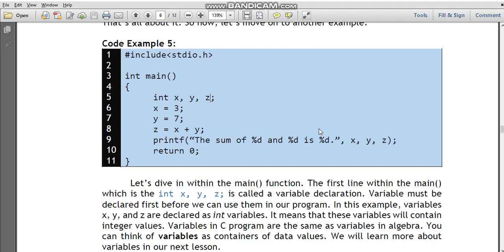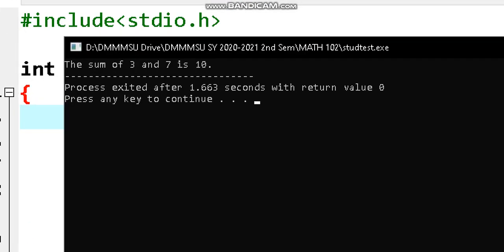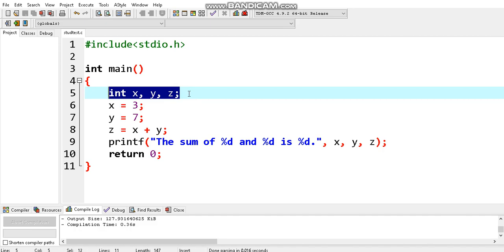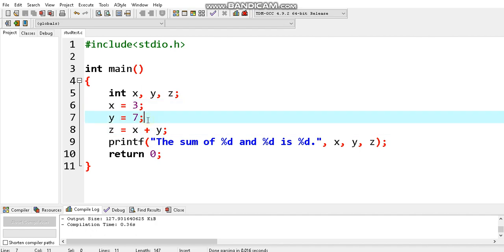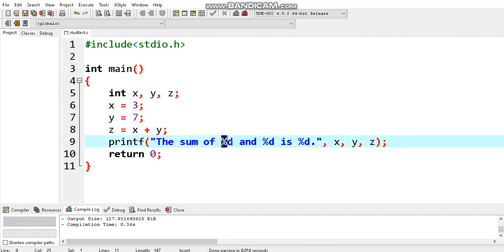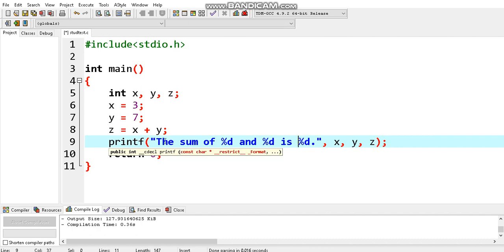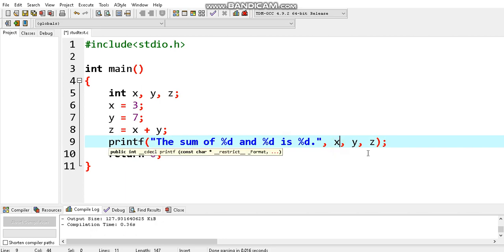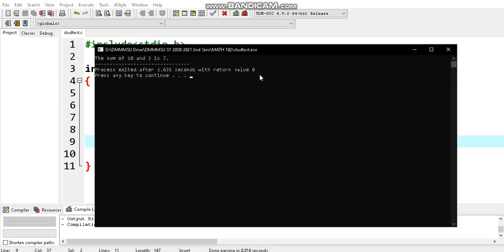M2L1.4: Format Specifiers (Taglish) // Part 1